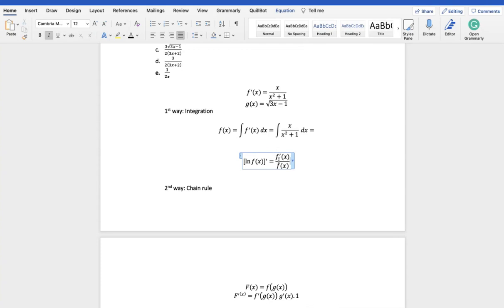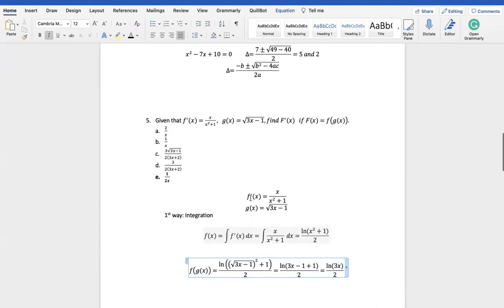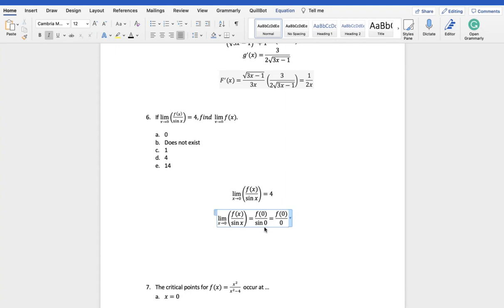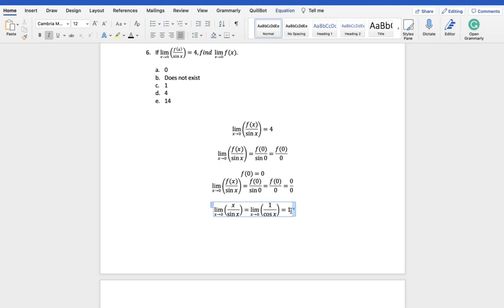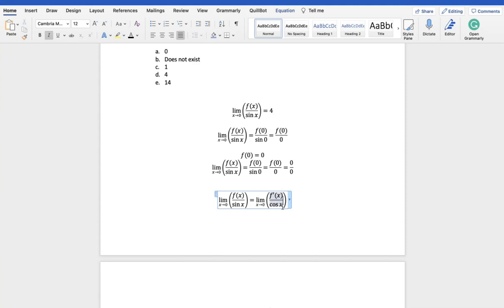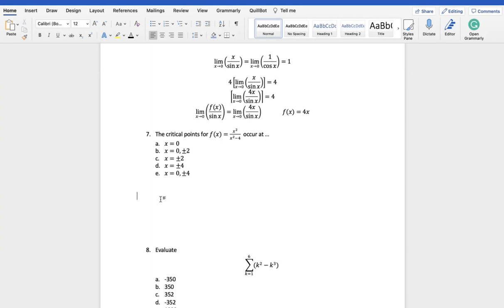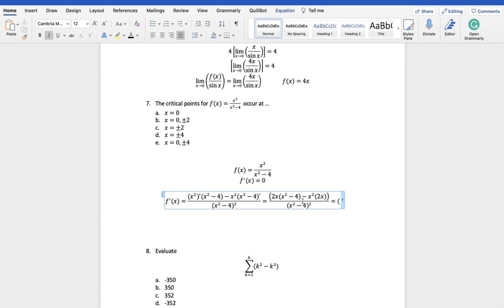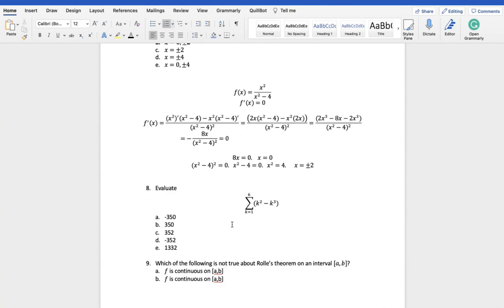Exam Revision Session 1 Part 2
In this video we look at a few problems from previous exams and attempt to solve them